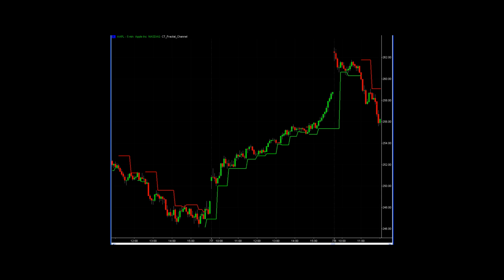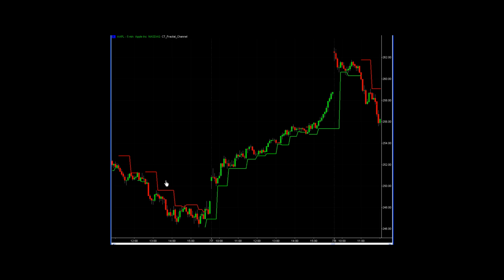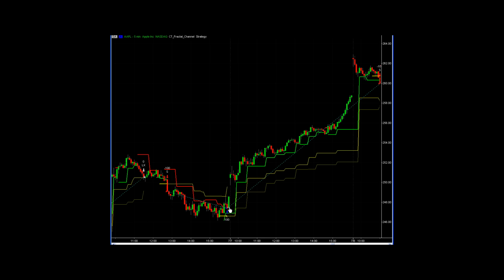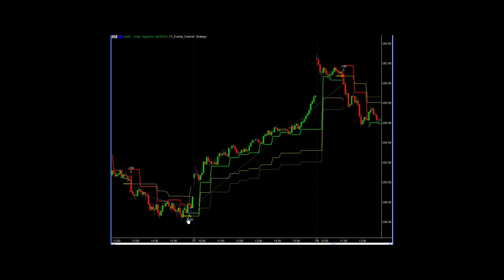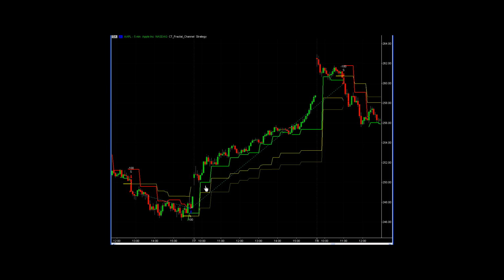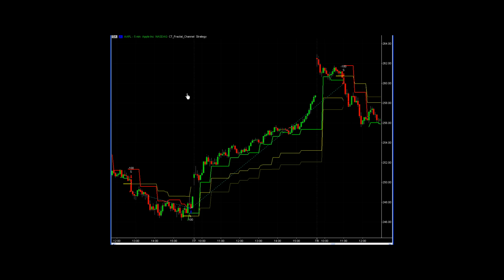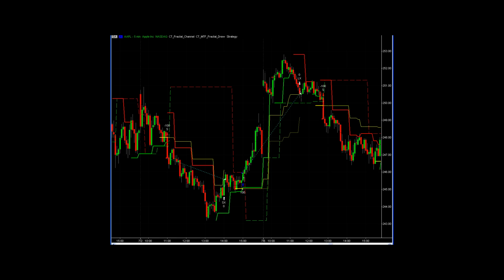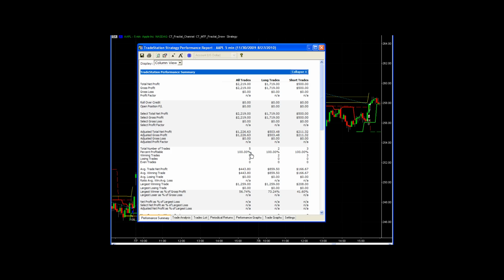Fractal Channel Indicator - Displays Live Resistance And Support For Superior Trading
The Fractal Channel Indicator visually shows timely, real time Support and Resistance on any chart. It really is perfect for seeing superb exits and entries on your trading charts.

Check out the most powerful trading "edge" MTF Indicators below:

MTF Price Action - eliminates need to flip across multiple charts